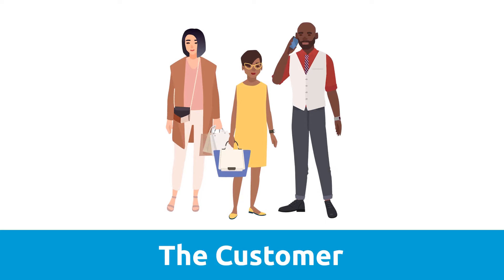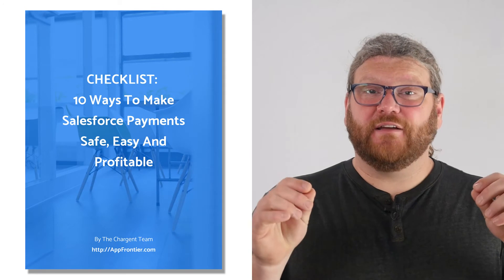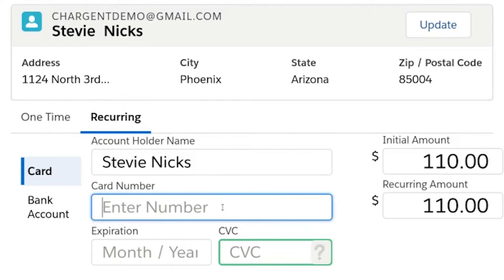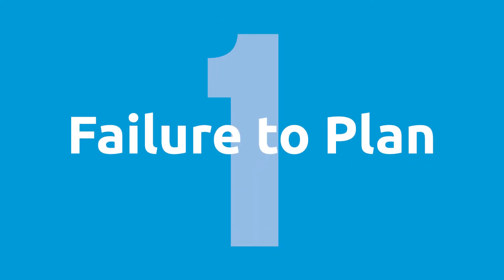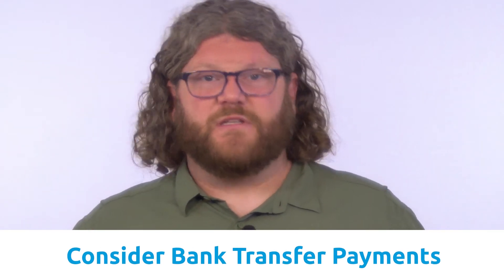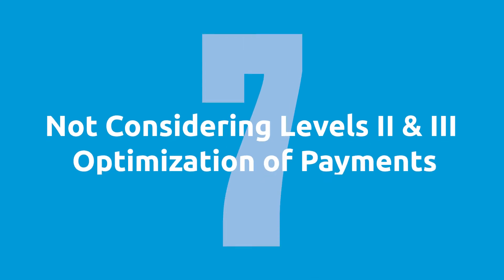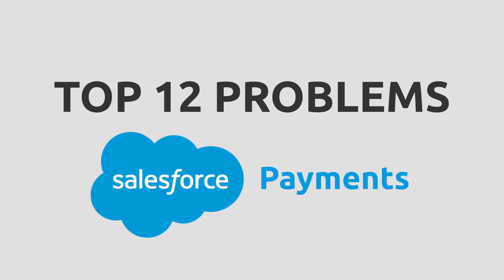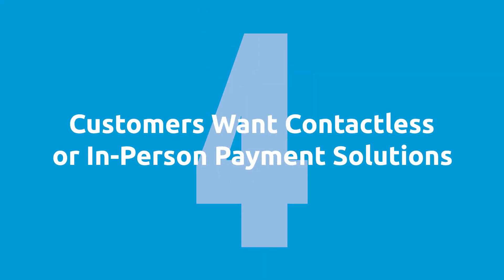The Only Salesforce Payments Video You Need To Watch (COMPILATION) | Chargent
🏆 THE GOAL: In this compilation, you will discover why your organization needs subscription payments in order to grow revenue while maintaining sustainability. You will also learn about the common mistakes and problems companies have had in salesforce payments. Essentially all of your salesforce payments questions will be answered in one video from reporting payments to not considering bank transfers. We’ll even discuss how a recurring billing model can attract more customers to your business.

⏭️ SKIP AHEAD
0:00 Subscription Payments With Salesforce
2:57 Salesforce Payments Mistakes
6:12 Salesforce Payments Problems — Solved